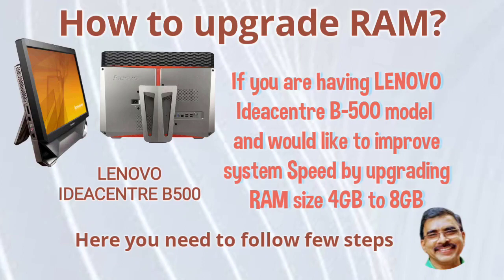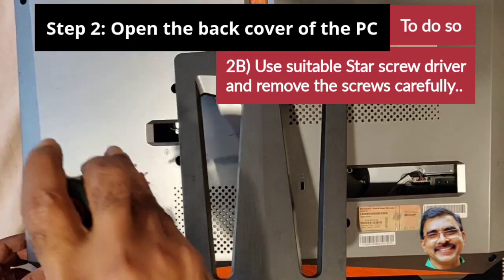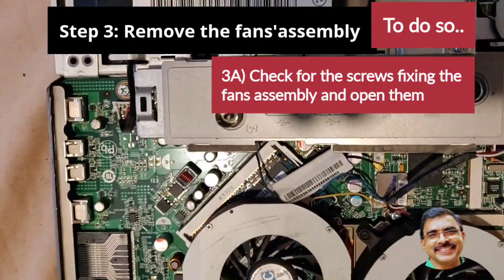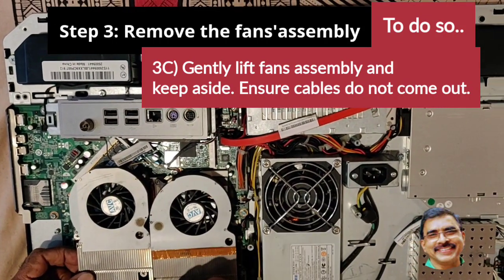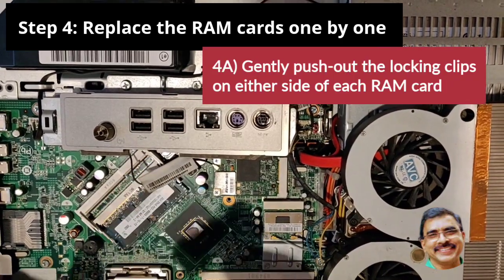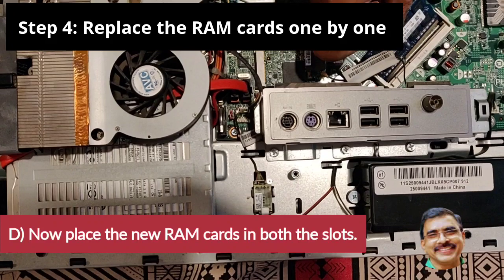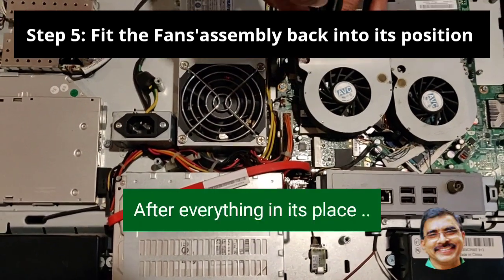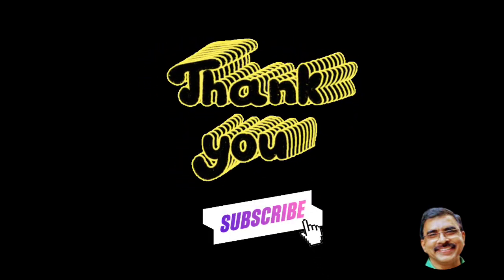HOW TO UPGRADE RAM IN LENOVO IDEACENTRE B500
This video clip gives the Audible information (voice by B N Reddy) on how to upgrade RAM (originally comes with 2 or 4 GB) in Lenovo Ideacentre B500 model. The RAM can be upgraded to a maximum of 8GB in this model.
Please follow the step by step procedure shown in this clip for easy RAM upgrade.